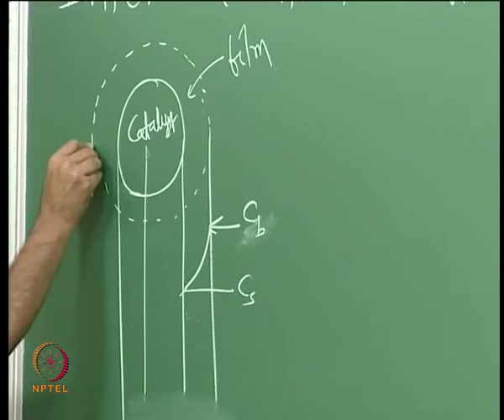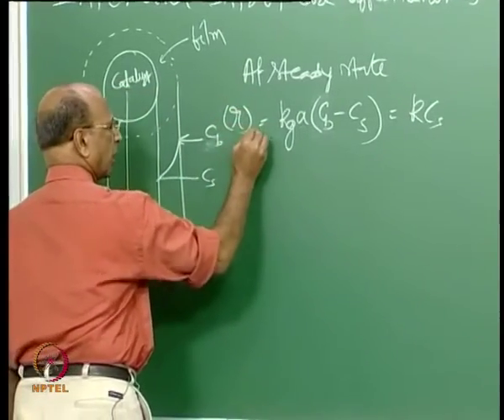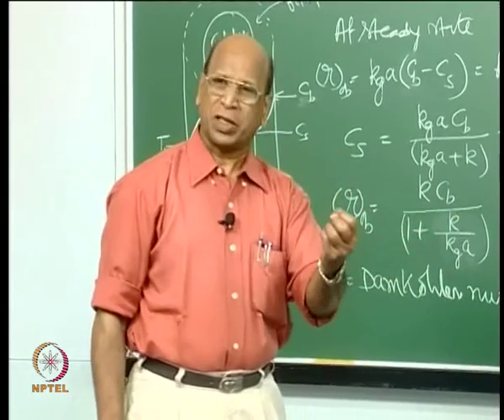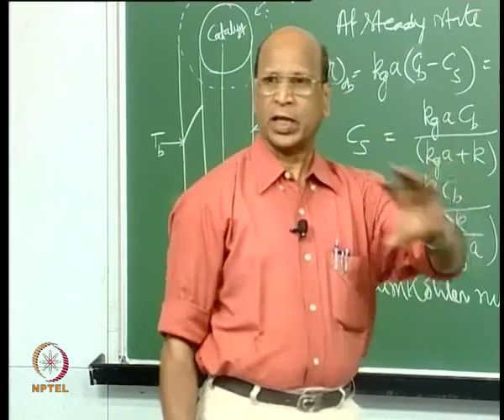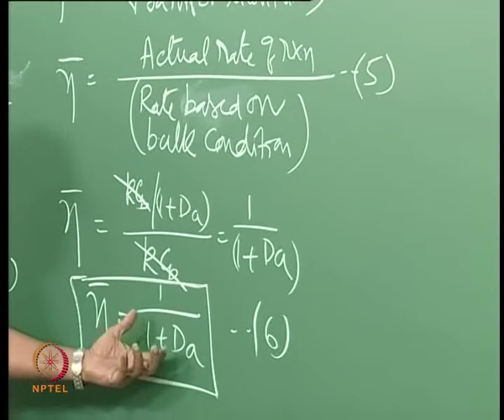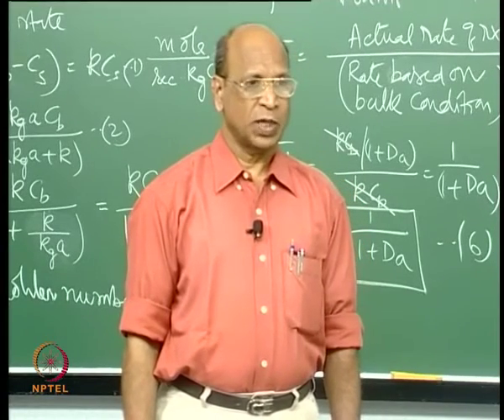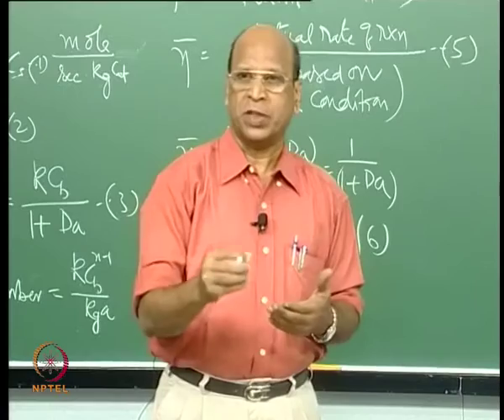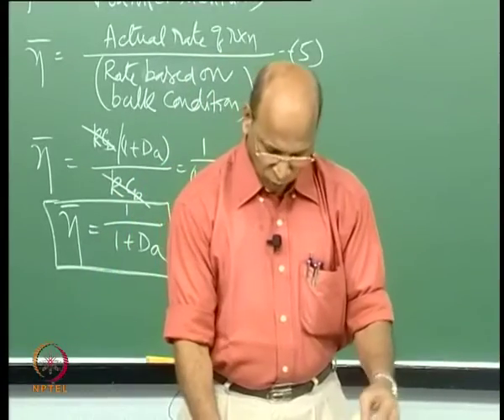Mod-01 Lec-21 Inter and Intraphase effectiveness fator